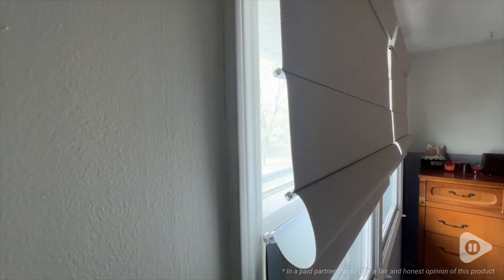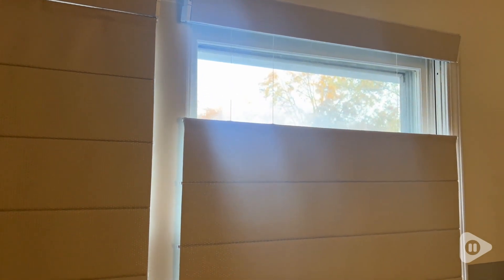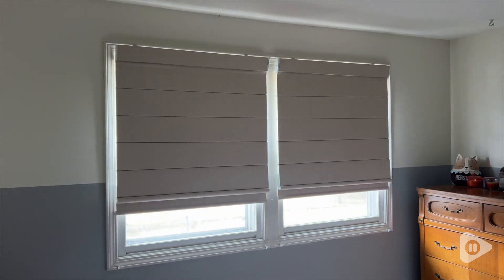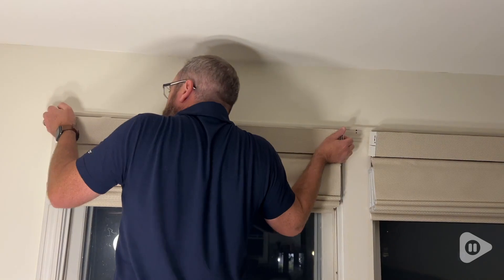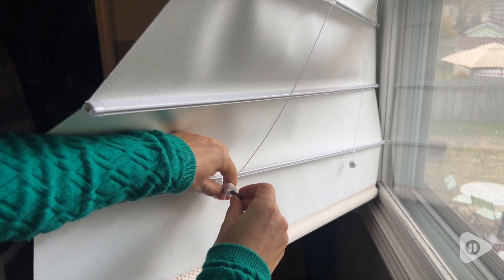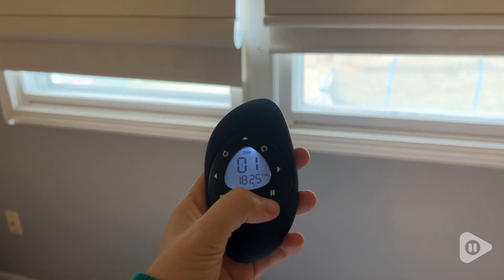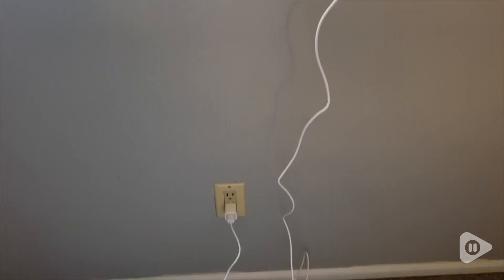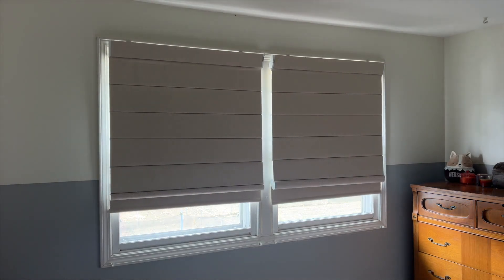Graywind Top Down Bottom Up Roman Shades | POV | Would you buy it?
Graywind Top Down Bottom Up Roman Shades

(Commissionable Links)